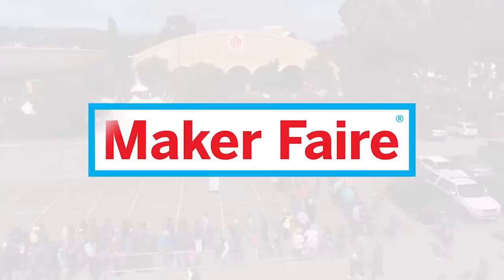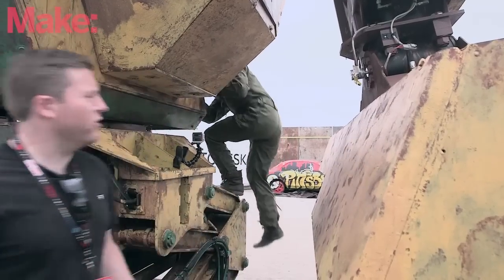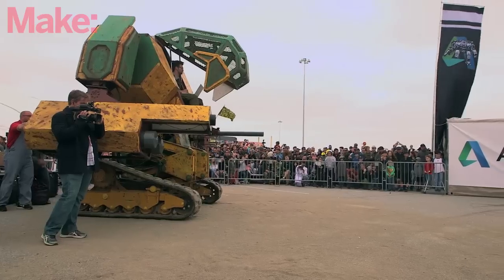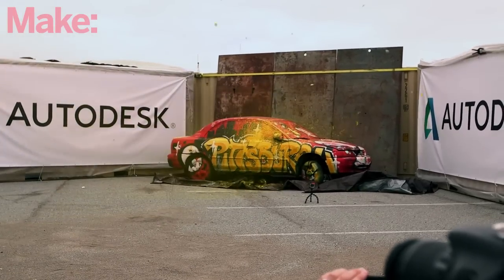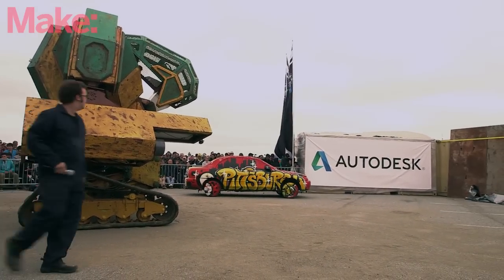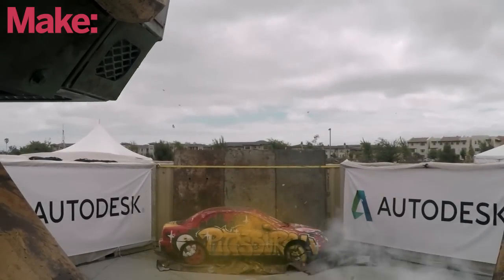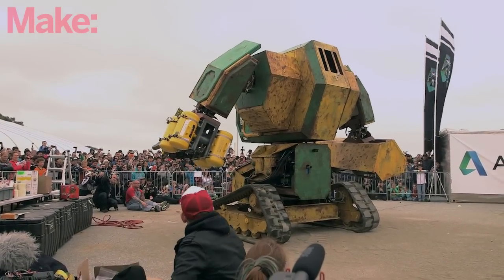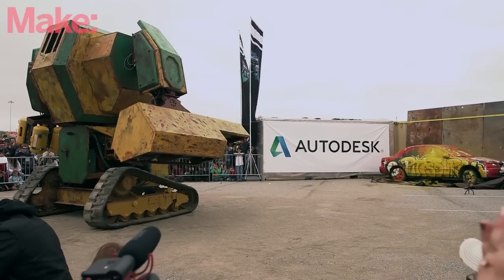Megabots - Giant Humanoid Combat Robots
Megabots are chasing the dream of bringing giant humanoid combat robots to life. Their early build, shown here, moves about on tank treads and fires giant paintballs.